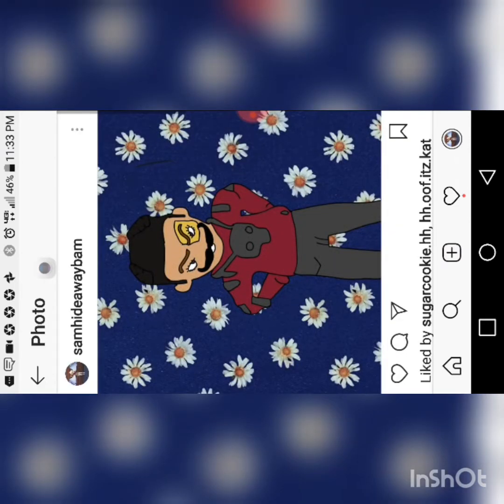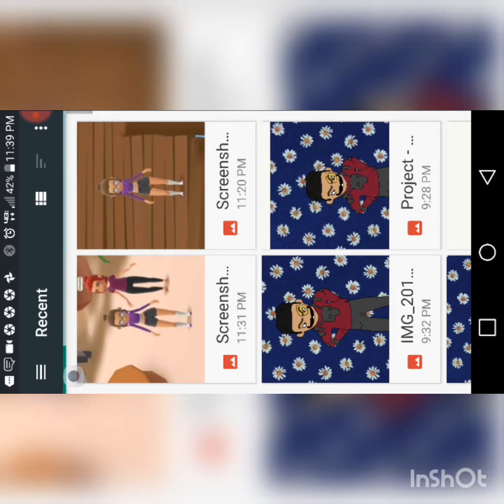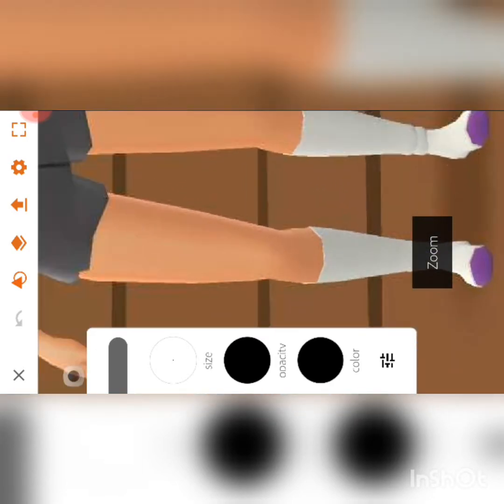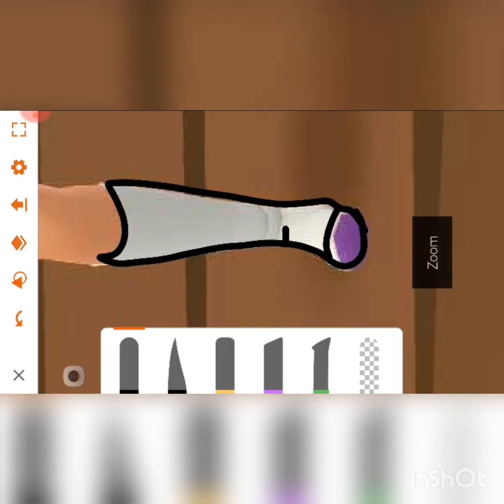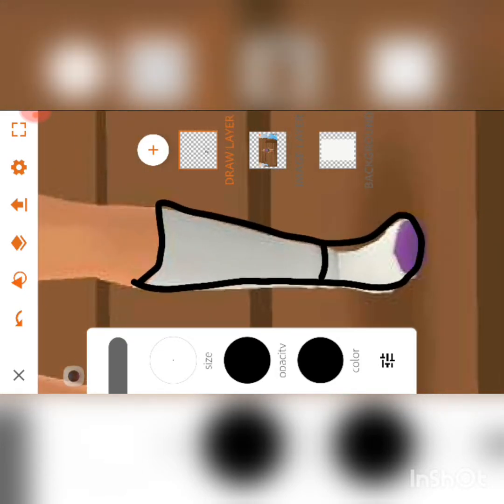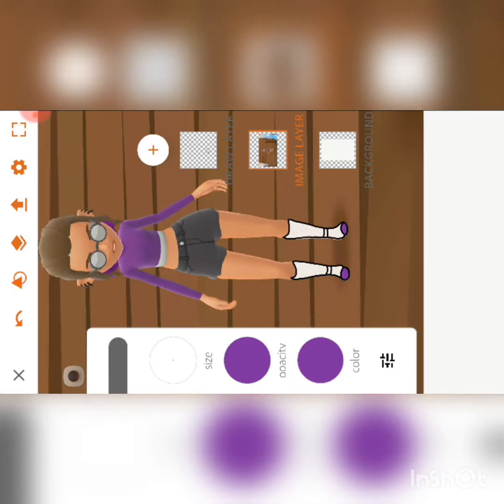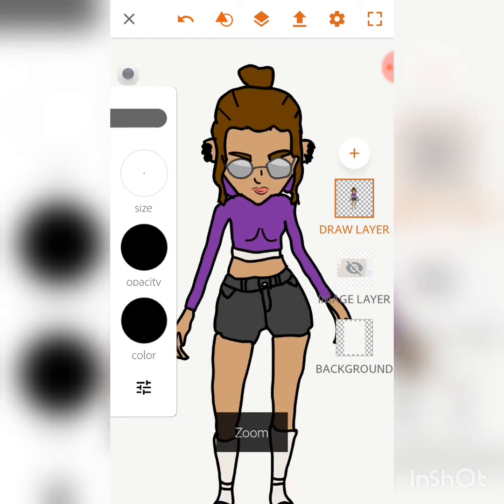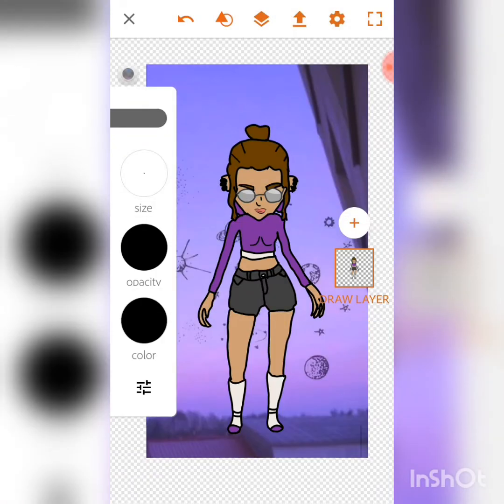HOW TO MAKE A BOMB EDIT - Hotel Hideway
Add me - Båm Såm

Follow me on the gram - @samhideawaybam

If u read this comment pickles